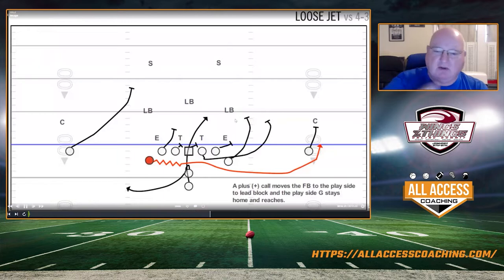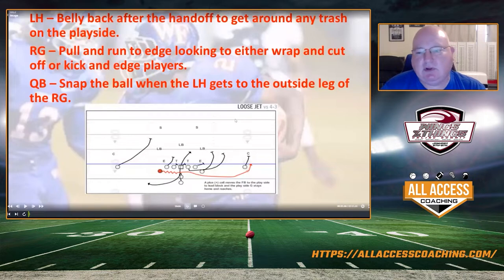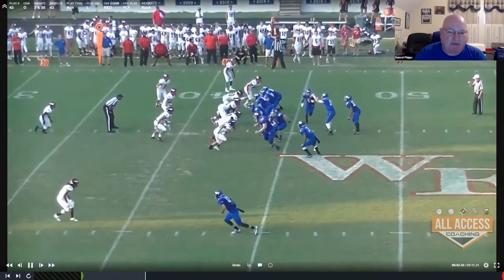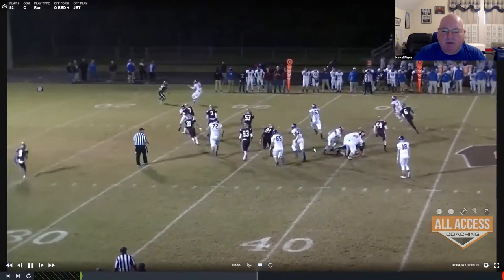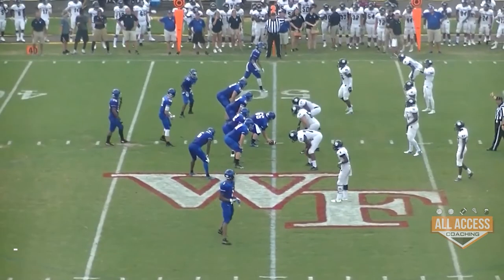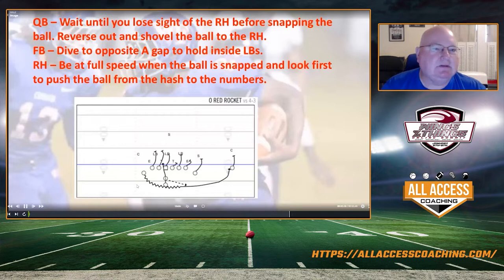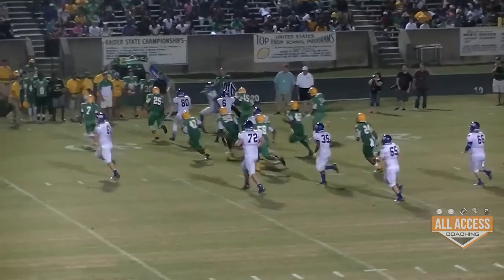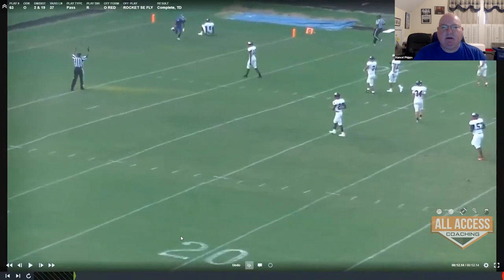Jet & Rocket Sweep from Pistol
Speaker: Hancel Phipps
- Coached in 7 Sate Championships